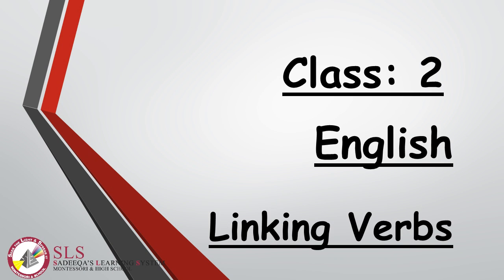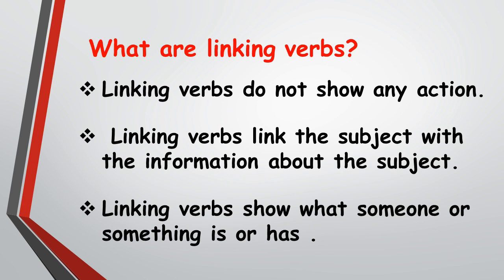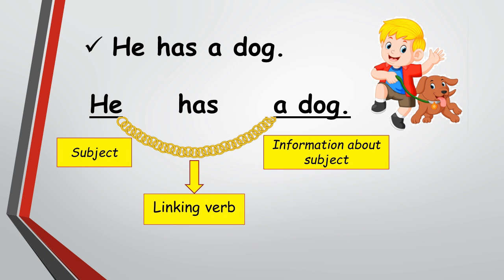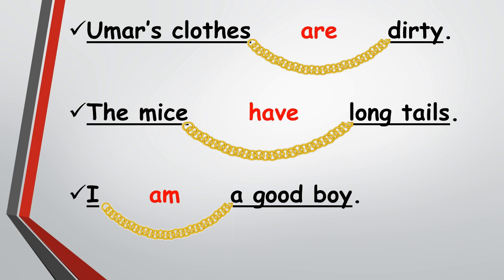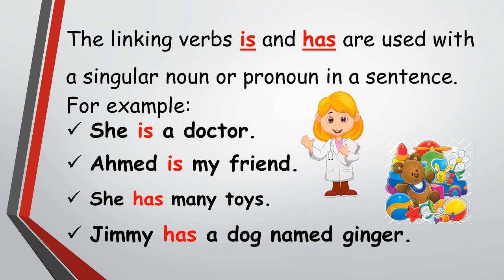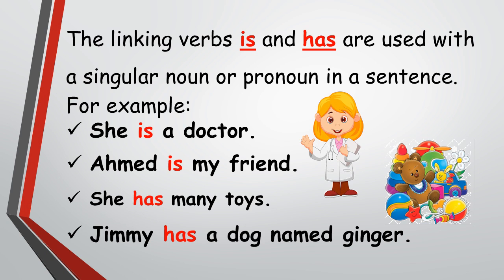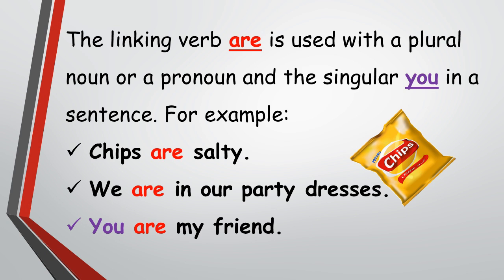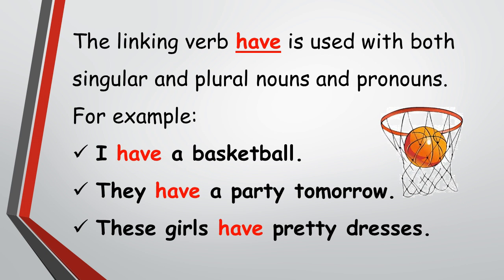Linking Verbs Concept Building